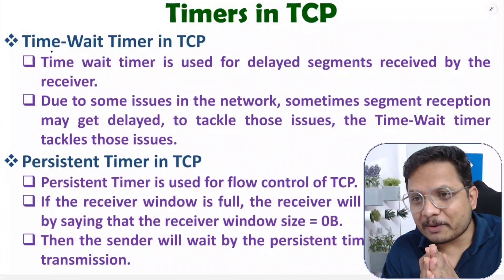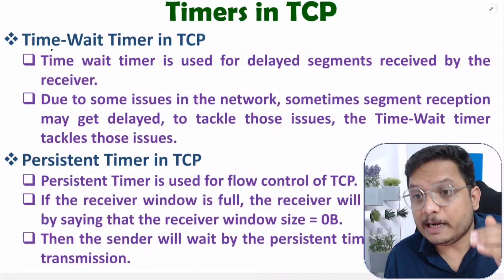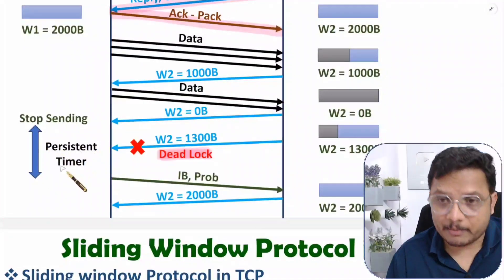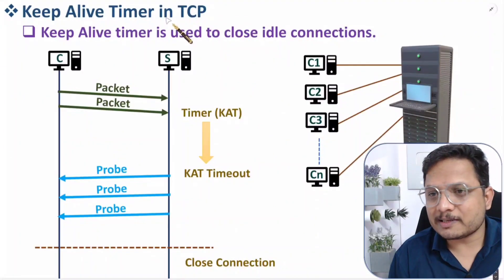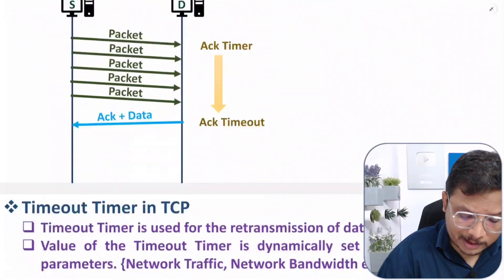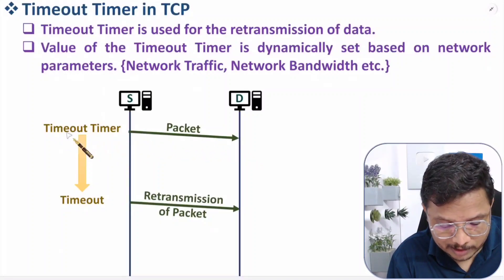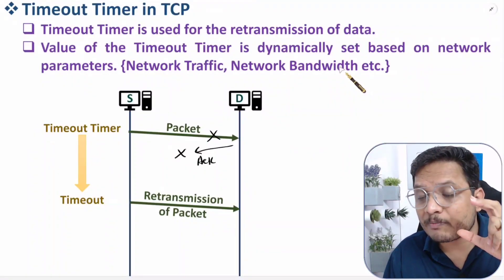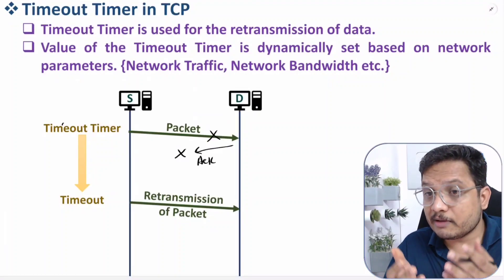Timers in TCP Protocol | Computer Networks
Timers in TCP in Computer Networks is explained with the following timecodes:

0:00 - Timers in TCP - Computer Network
0:52 - Time-wait Timer in TCP
1:53 - Persistent Timer in TCP
4:18 - Keep Alive Timer in TCP
7:39 - Acknowledgement Timer in TCP
9:25 - Timeout Timer in TCP

Timers in TCP Protocol is explained with the following Outlines:
0. Computer Network
1. Transport Layer
2. Timers in TCP

The following Timers of TCP are explained in this video:
1. Time-wait Timer in TCP
2. Persistent Timer in TCP
3. Keep Alive Timer in TCP
4. Acknowledgement Timer in TCP
5. Timeout Timer in TCP